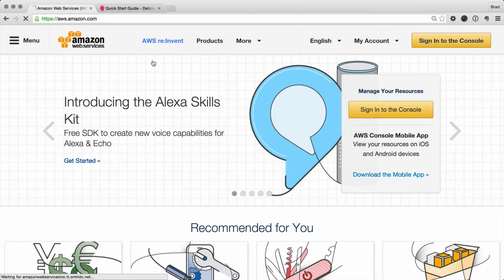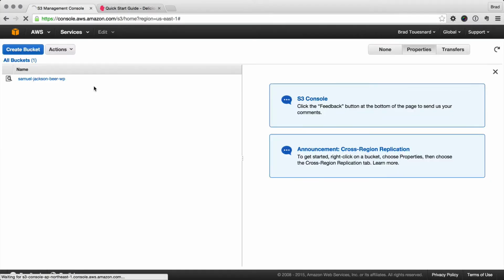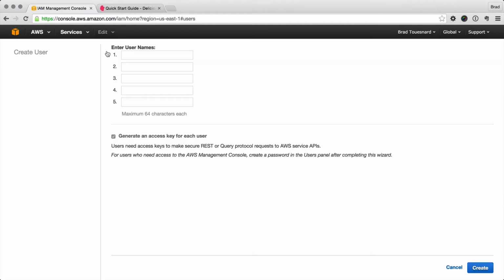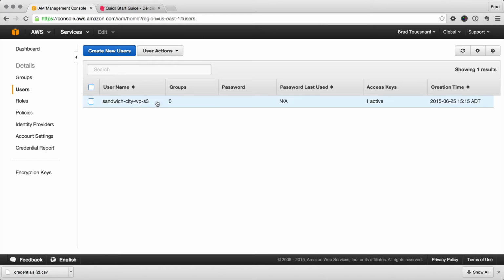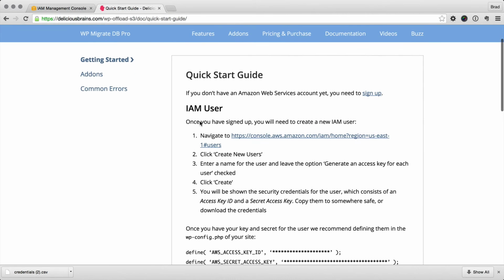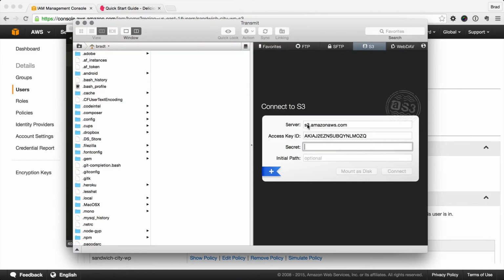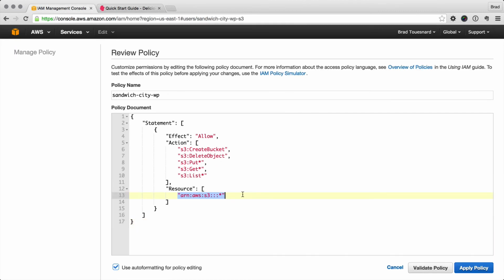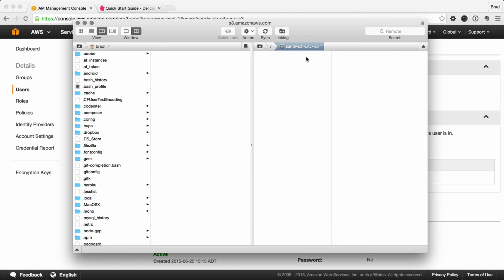Setting Up an S3 Bucket and User for WP Offload Media (formerly WP Offload S3)